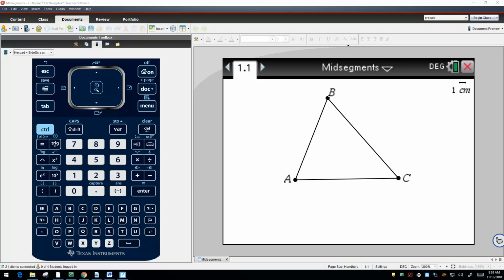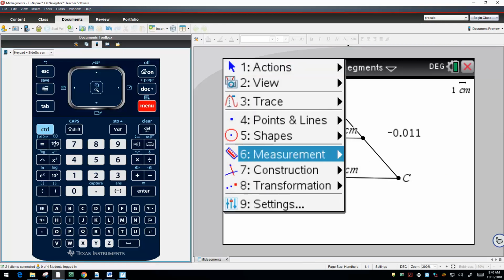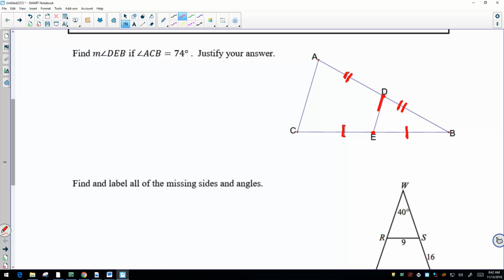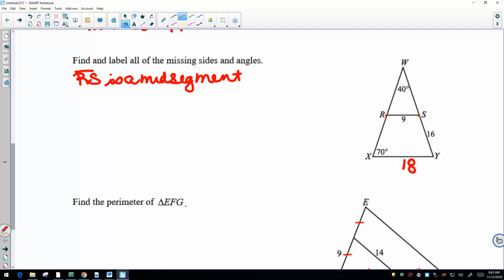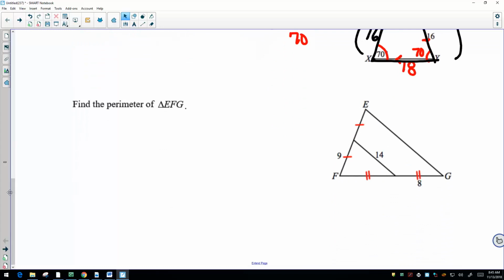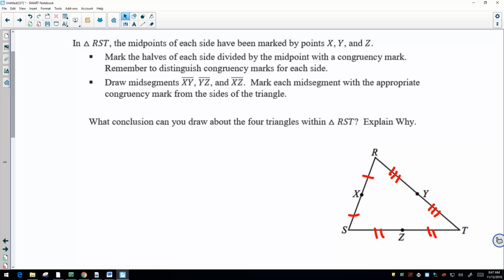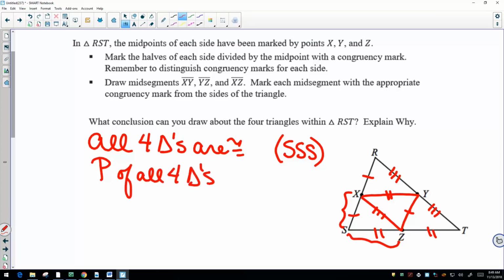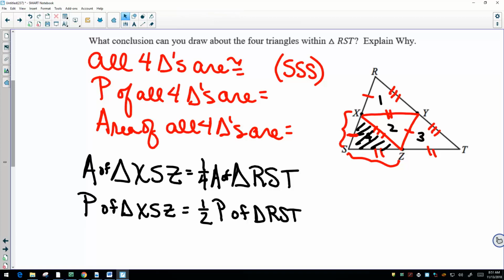Midsegments of Triangles